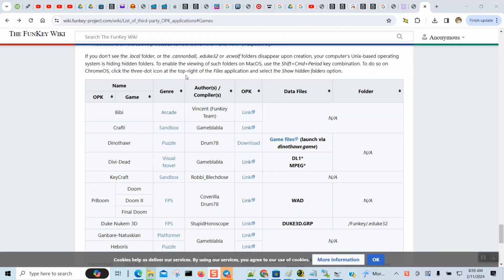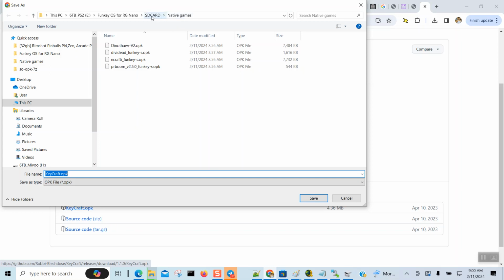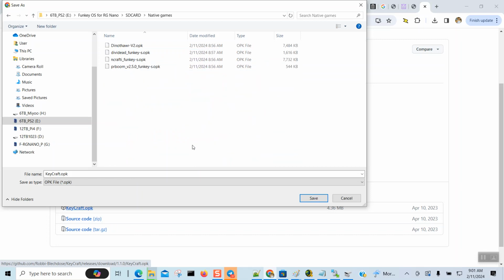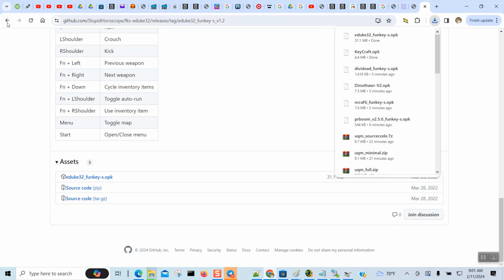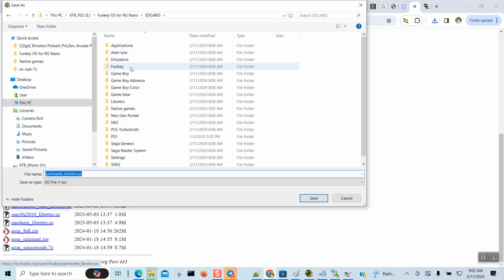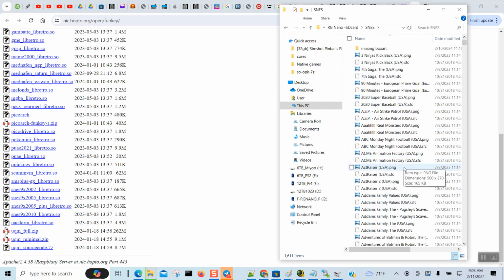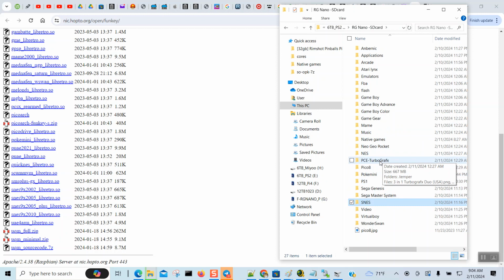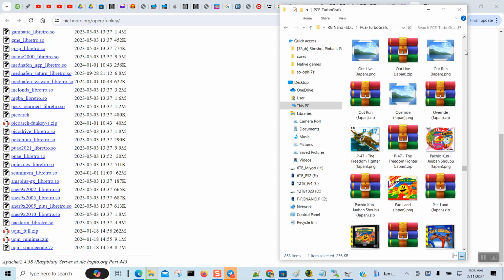RG Nano- Funkey OS for RGNano : How to download cores and native games call Opk steps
How to download Libretro cores and Native games for Funkey OS for RG nano

Telegram roms for RG Nano OS and Funky OS as well